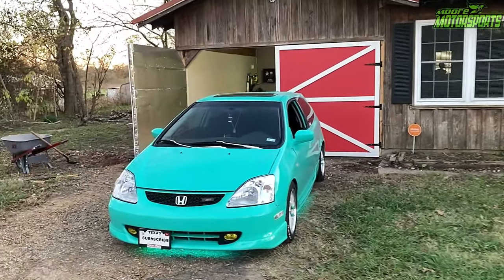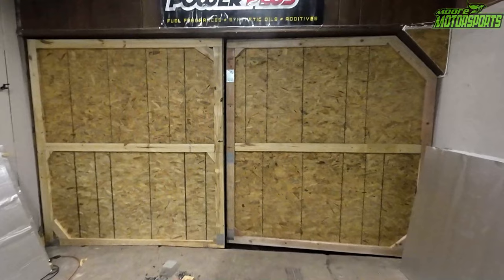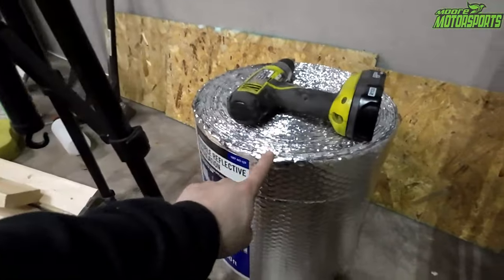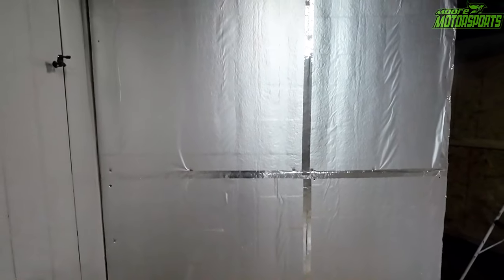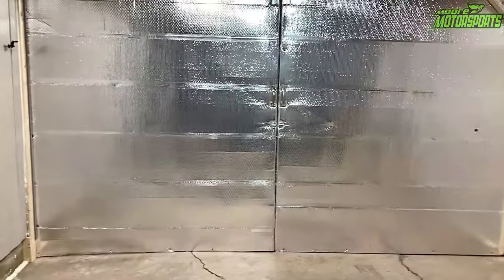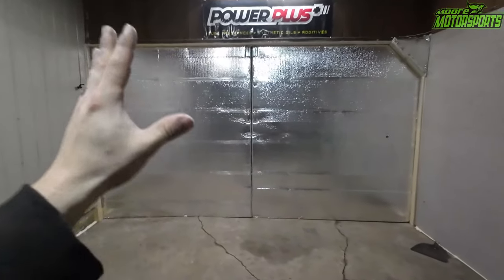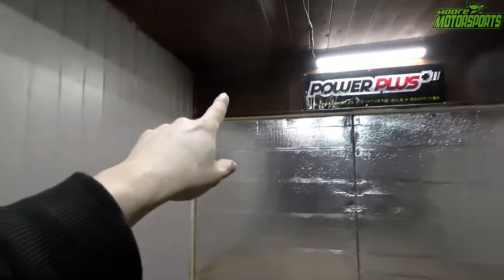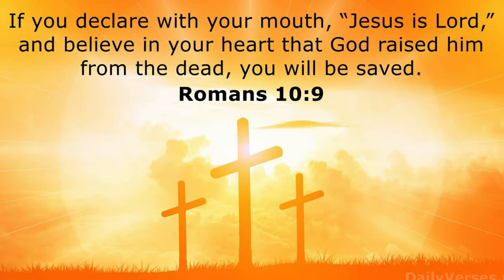BUILDING BARN DOOR STYLE GARAGE DOORS. PART 2 OF TURNING CARPORT INTO A GARAGE.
i built barn door style garage doors! I have been turning our carport into a garage/paint booth at our new house! GOD BLESS, Stay safe, Stay Awesome!

Link to ONWOTE cameras i used in this video

Link to BrahmanLube AKA BESTLINE (what im using in my oil)

Link to High Quality Moore Motorsports Merch
(ALL PURCHASES HELP ME MAKE MORE CONTENT)

If you want to help support the builds